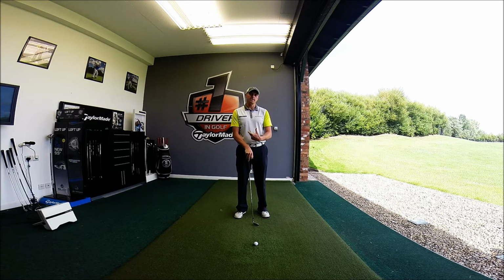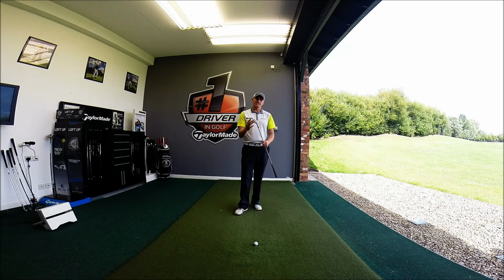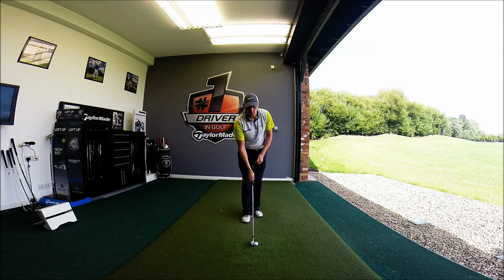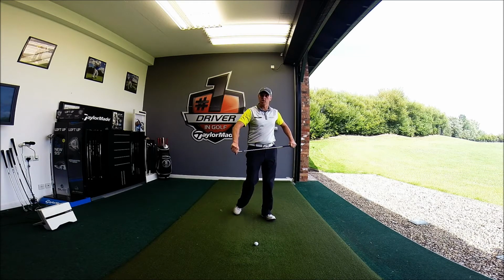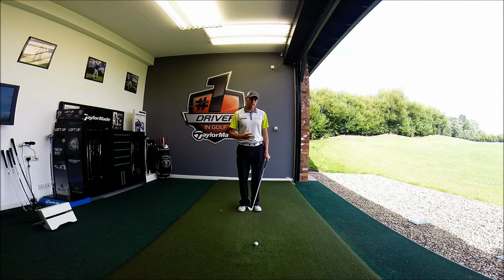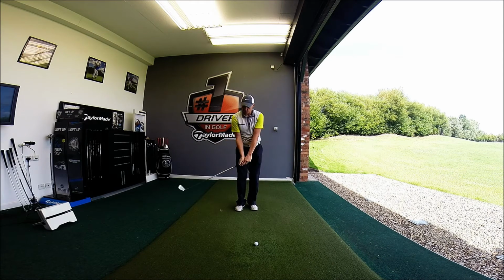HOW TO STRIKE YOUR IRONS SOLID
Find out how to hit your iron shots better from the ground with Head Teaching Pro, Alastair Taylor.